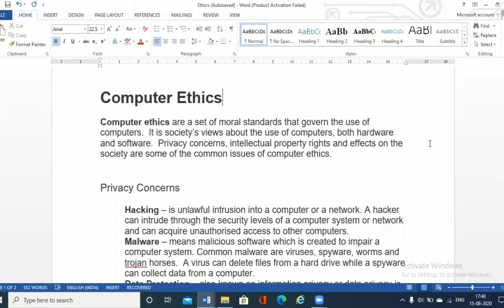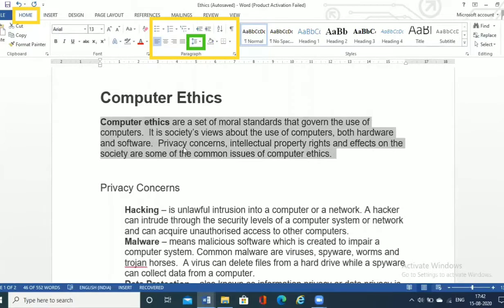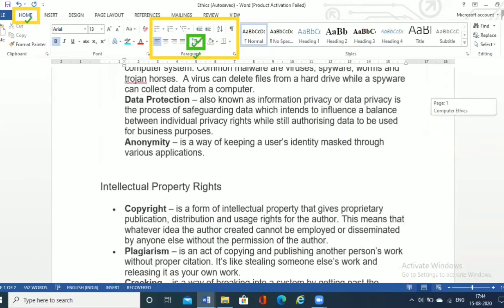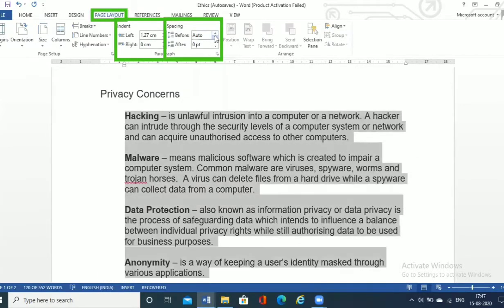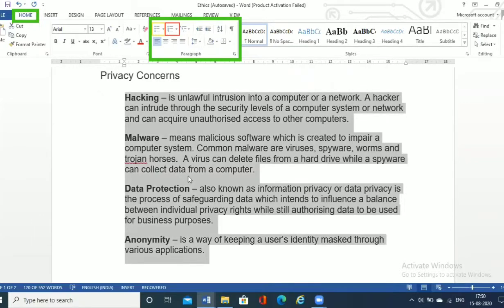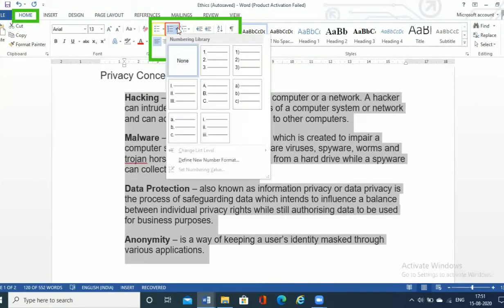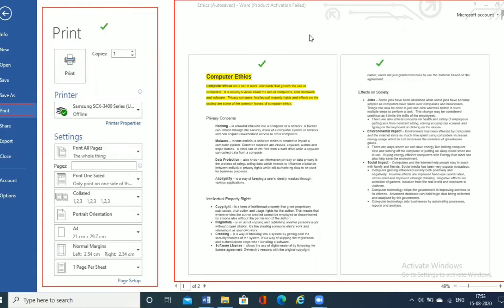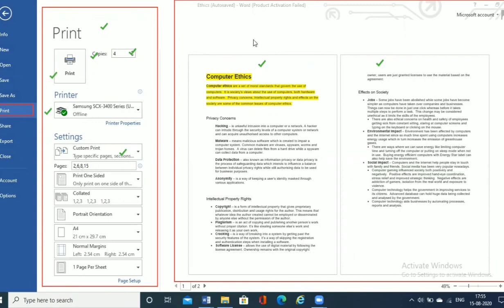4th - Computer - 2020.08.14 - Formatting in MS Word